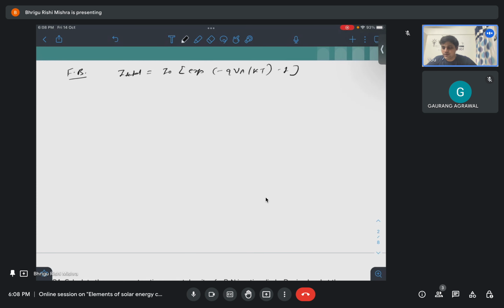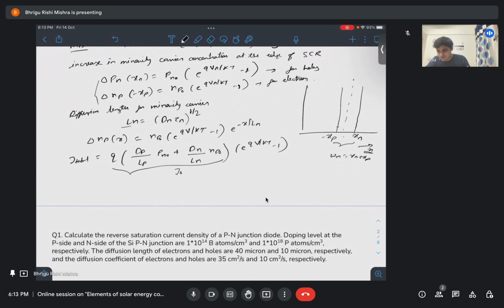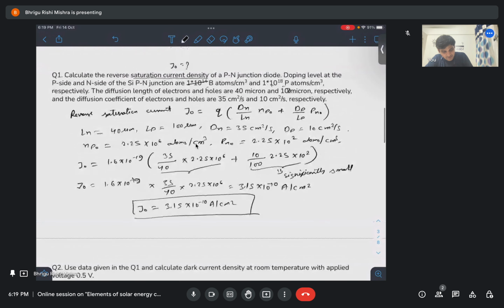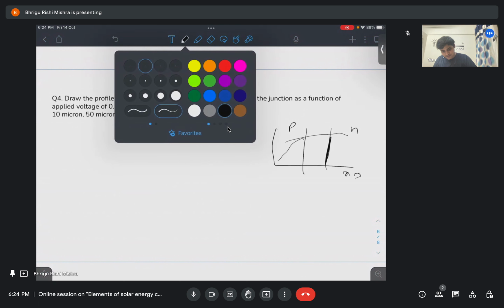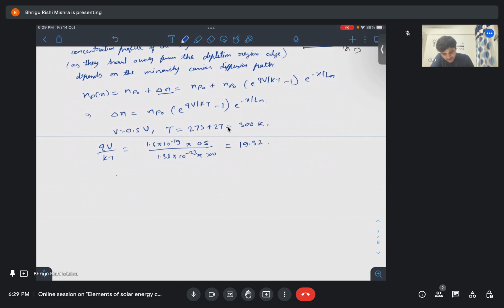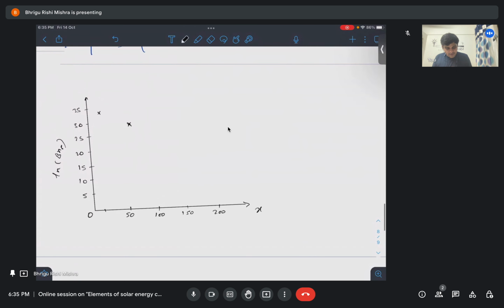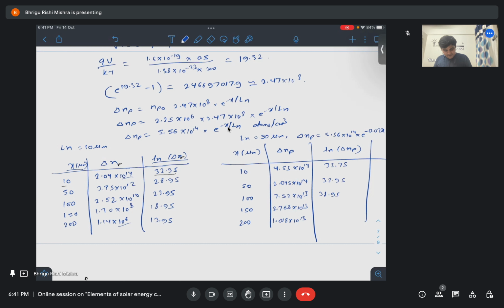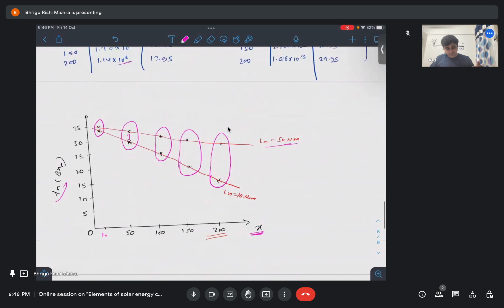Week 12 Elements of solar energy conversion